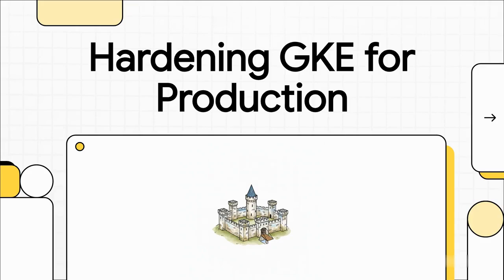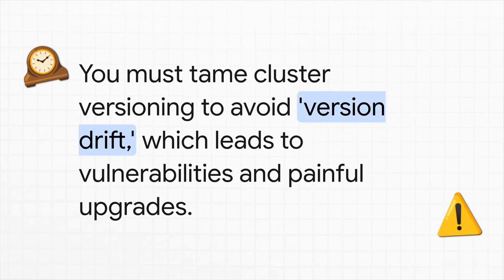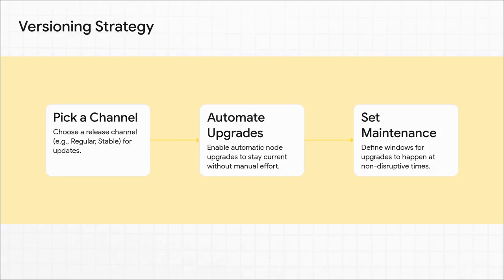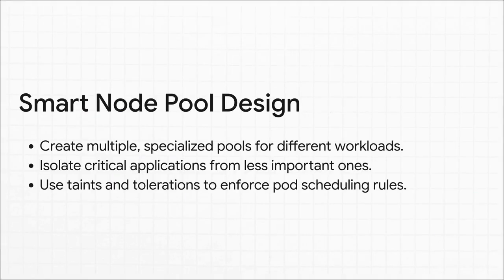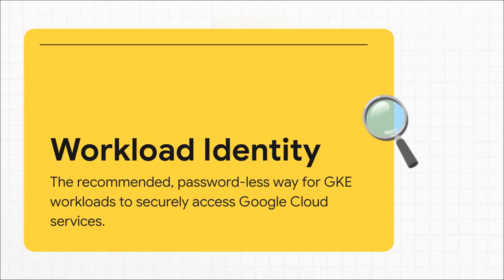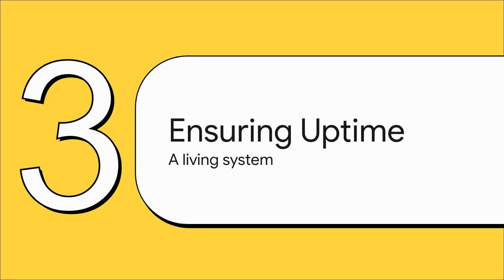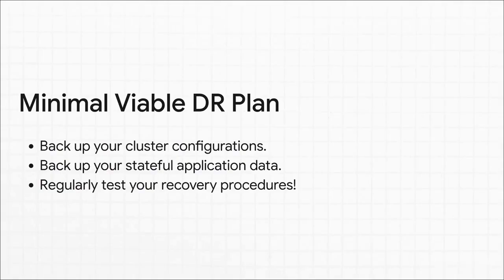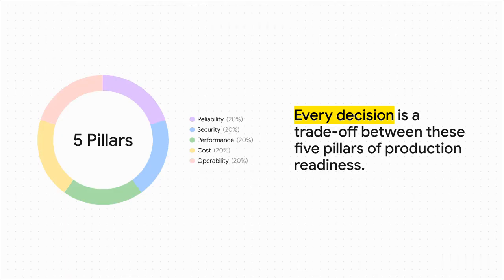Kubernetes on GCP series 10/10: Production hardening and best practices for GKE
This video covers cluster version strategy (regular upgrades, release channels), node pool design (multiple pools, taints/tolerations), security baselines (private clusters, Workload Identity, Pod Security, NetworkPolicies), observability requirements, and backup/DR considerations (backing up cluster configs and application data).Explore more in Kubernetes on GCP series